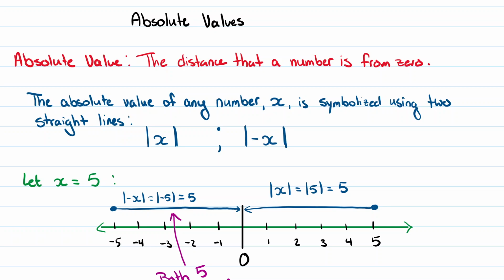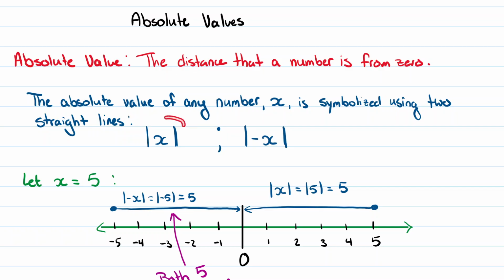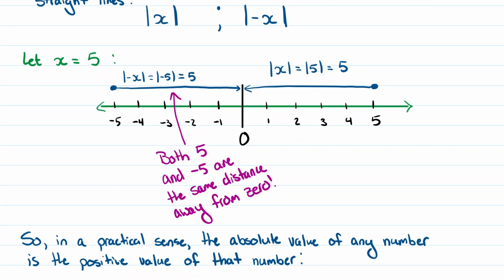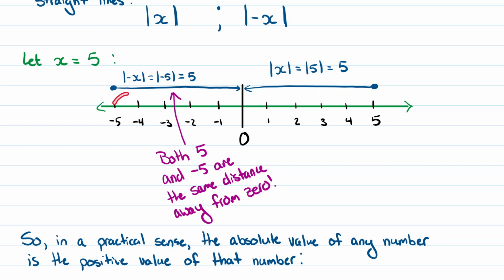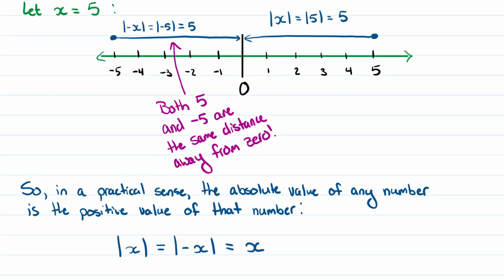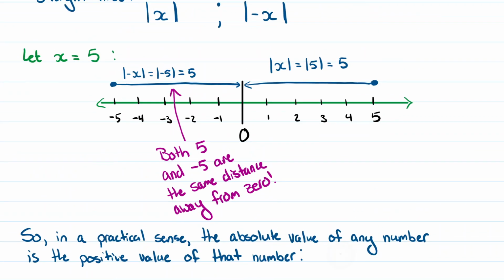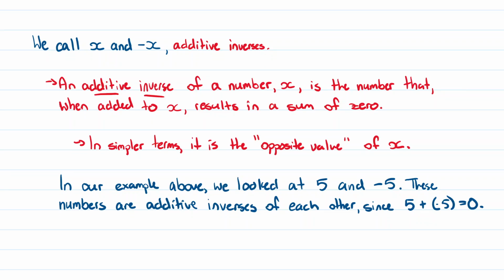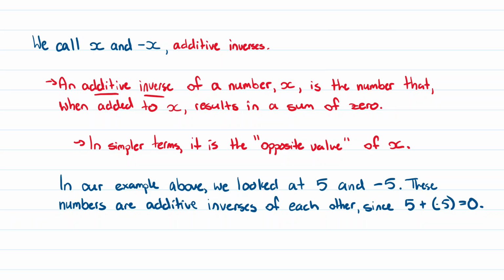Absolute Values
In this video, we explore what it means to have an absolute value and an additive inverse.

Coming soon - resources for teachers!